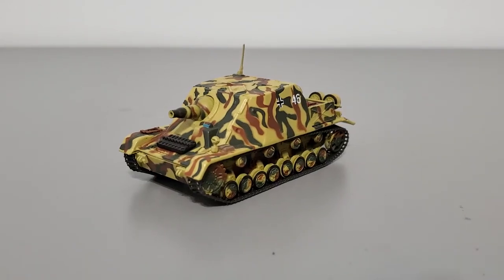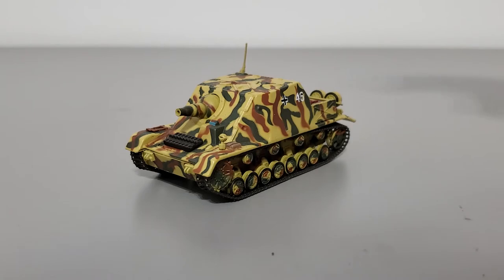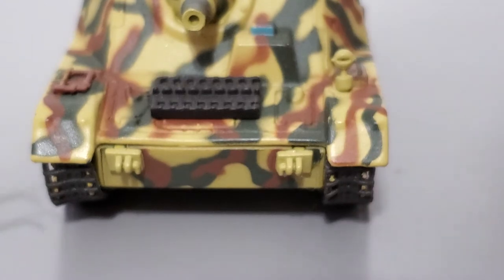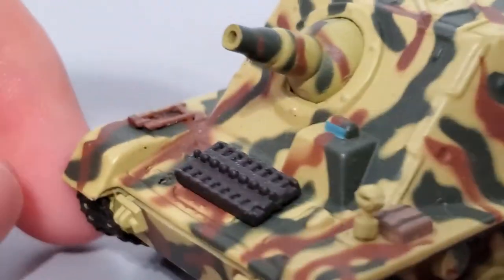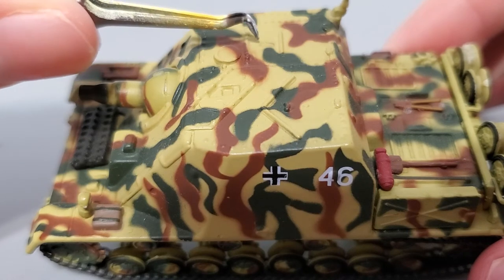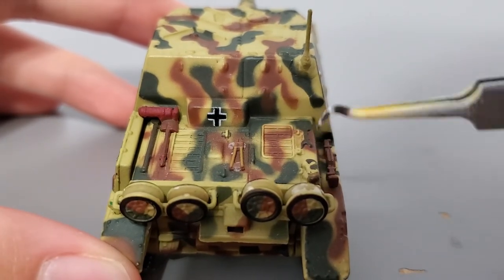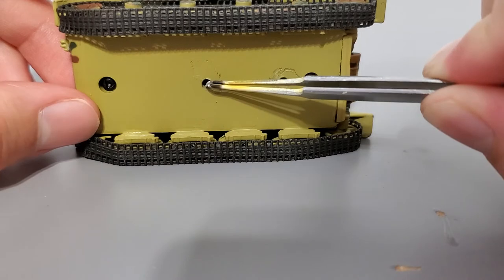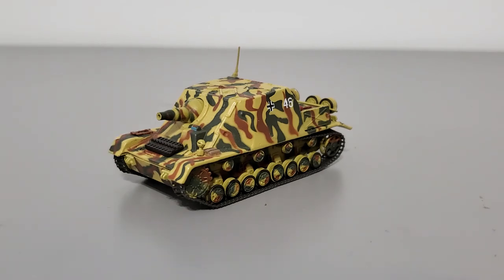Altaya 1:72 Sturmpanzer IV Brummbar | model review and analysis